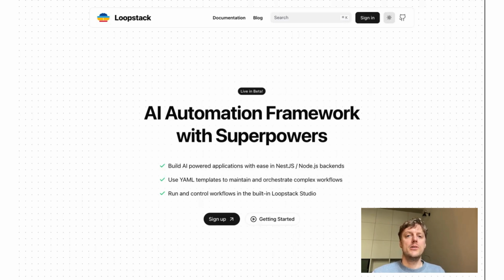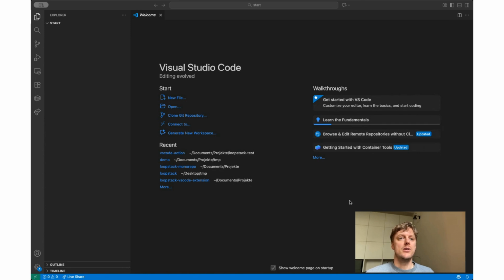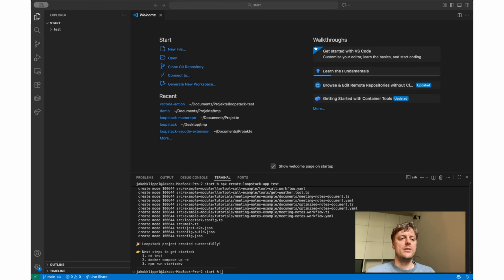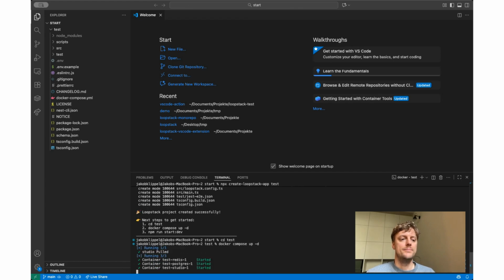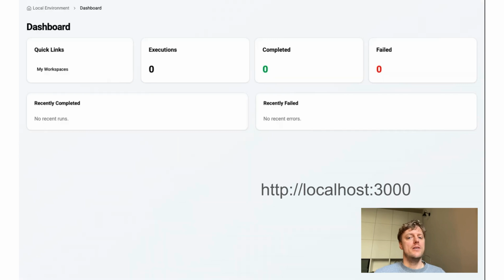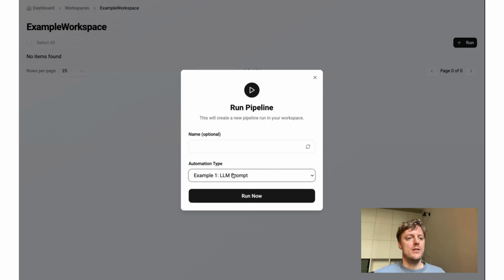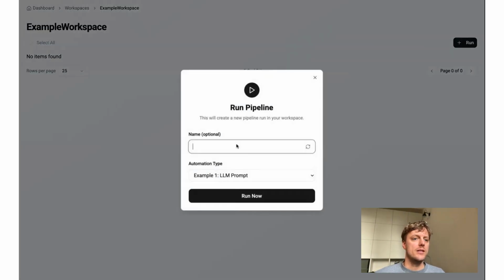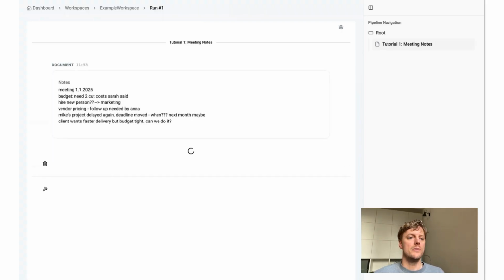Getting Started with Loopstack.AI (1) - Development Environment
In this video our founder Jakob gives you a a brief tutorial about how to set up the local development server.